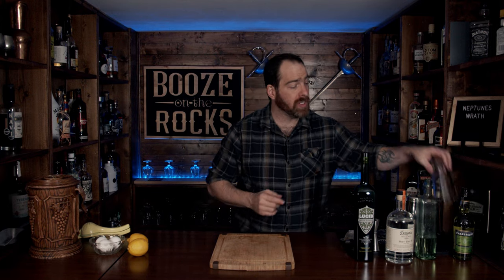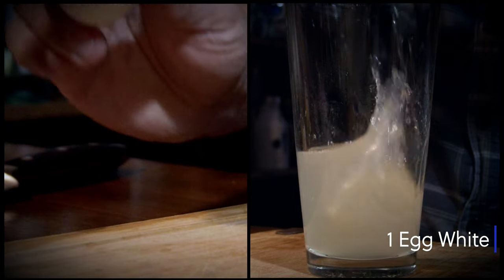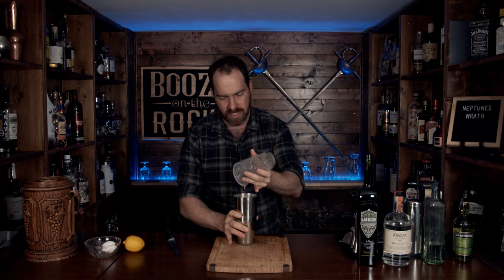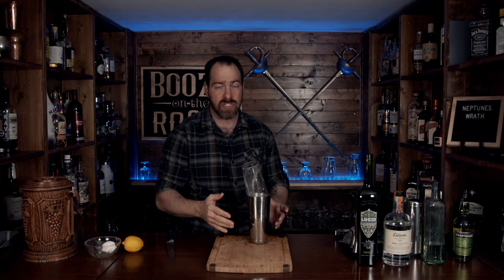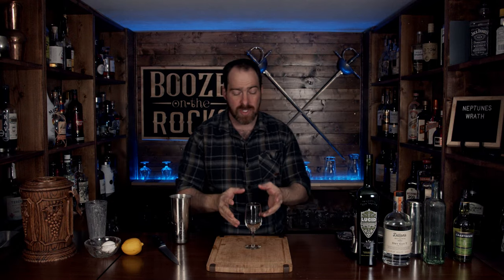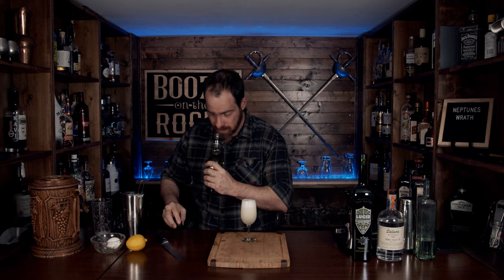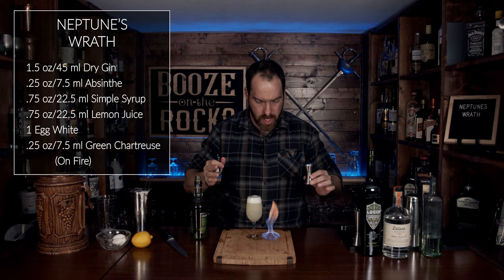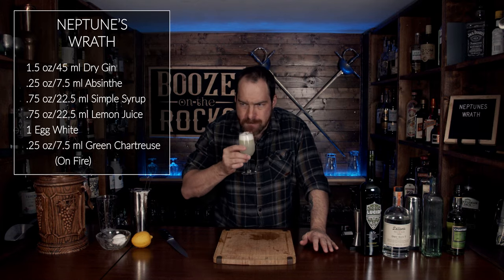How To Make Neptune's Wrath A Modern Classic | Booze On The Rocks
Today on Booze On The Rocks we make Neptune's Wrath. This is a modern classic created by Toby Maloney in 2007 at Violet Hill in Chicago. This gin sour has a great combination of Absinthe and Green Chartreuse. Try it and tell me what you think.

Chapters

Intro: 0:00
Make Neptune's Wrath: 0:42
PALYING with FIRE: 3:15
Tasting Notes: 3:53
Sign Off: 4:25

BAR TOOLS

BOOKS

NEPTUNE'S WRATH

1.5 oz/45 ml Dry Gin
.25 oz/7.5 ml Absinthe
.25 oz/7.5 ml Green Chartreuse (On Fire)
1 Egg White

Method

1. Add all ingredients to shaker tin except the Green Chartreuse.
2. Shake without ice for 10 seconds.
3. Shake with ice for 10-15 seconds.
4. Fine strain into cocktail glass.
5. Light Green Chartreuse on fire and pour into the center of the drink.